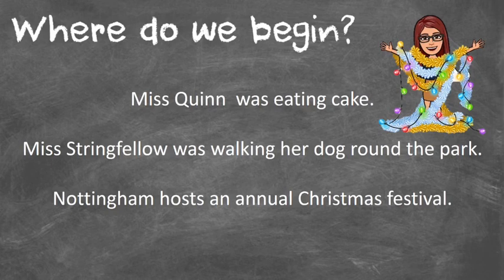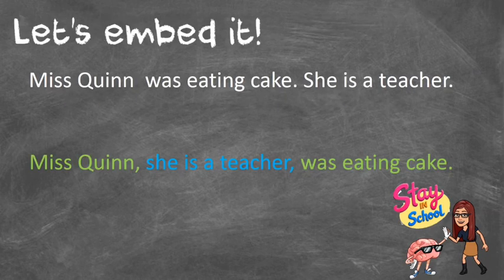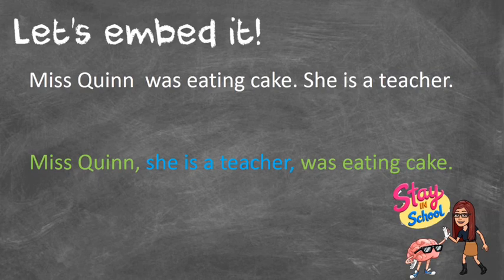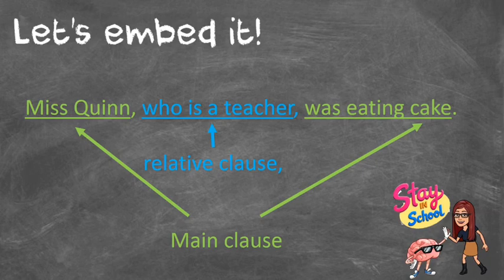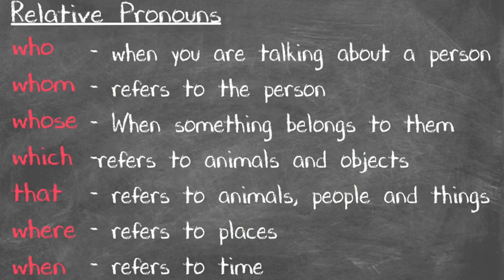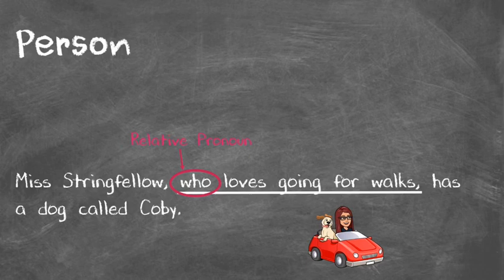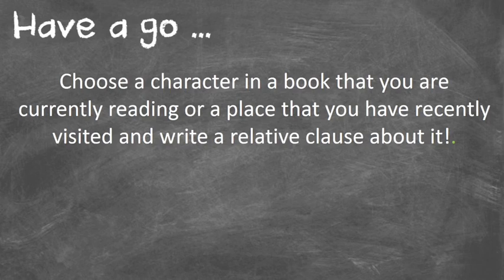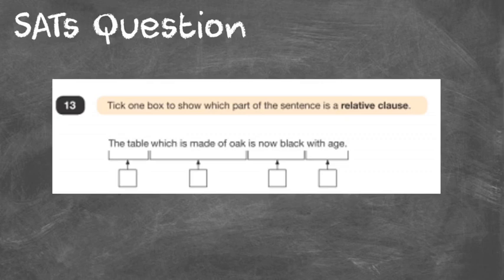KS2 Year 5 and 6 Relative Clause help || Home Learning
Here is a video explaining what relative clauses are and how you can write some of your own!